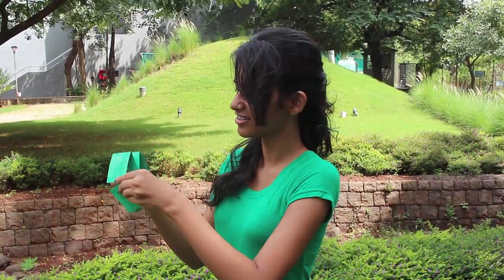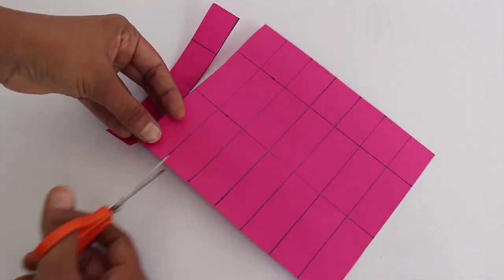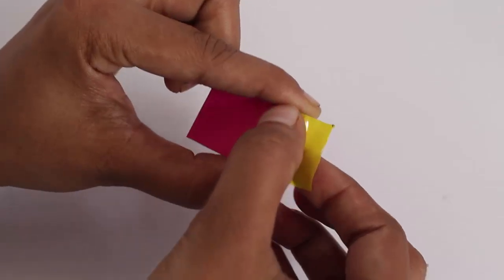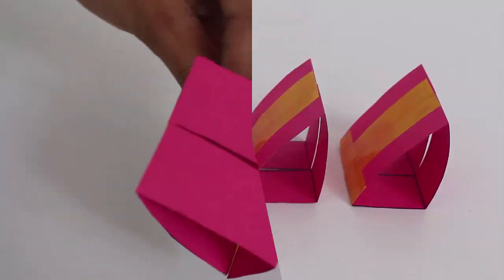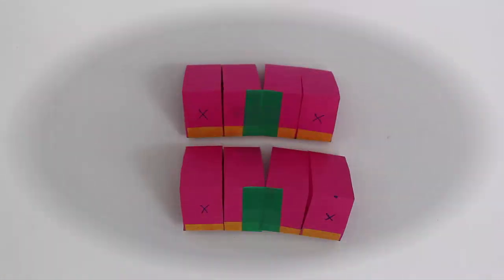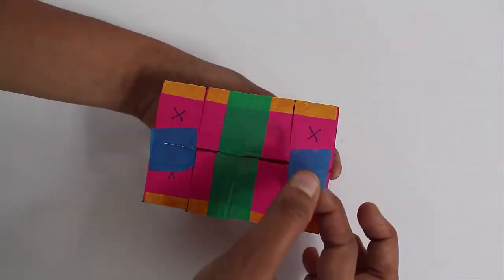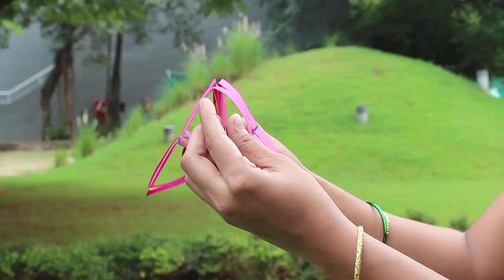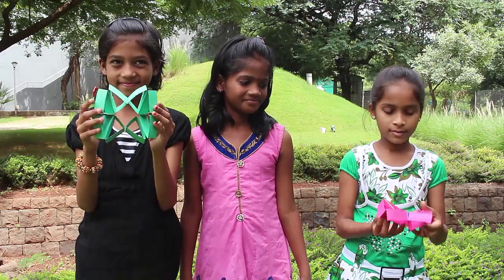Triangular Patterns | English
This model is a 3-Dimensional Flexagon made from triangles. You can rotate this model to make many interesting patterns. To make this model you need a card sheet. Mark eight strips. The strips have lengths of 6, 5 and 3.5-cm. All strips are 2.5-cm wide. Cut all 8 strips. Then with the help of a scale fold each strip on two marked blue lines. Fold each strip into a right angle triangle and tape the ends. Tape all 8 strips to make right angle triangles. Bring two triangles as shown and tape their hypotenuses together. Make 4 such pairs of two triangles each. Bring the two blue lines of the pairs together and tape them. This will join 4 triangles. Make another formation like this. Bring both these set of 4 triangles together. Here you can see four facets marked with a “X”. Tape the joints of the “X” marked facets. This will join all 8 triangles and will complete the model. Now you can flex or rotate your model to make a Diamond or an Oval Shape. You can make a large square or a flower with 8 petals. You can spend a lot of time flexing the model and discovering many interesting patterns.